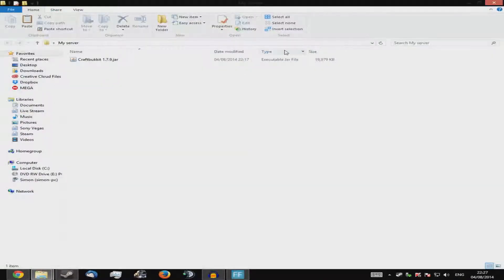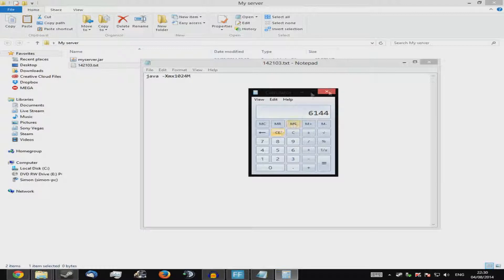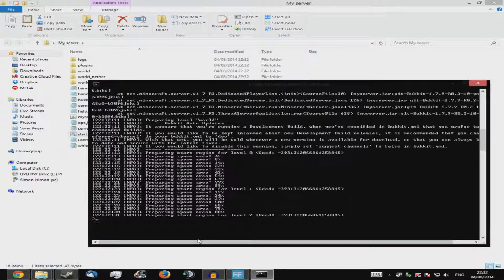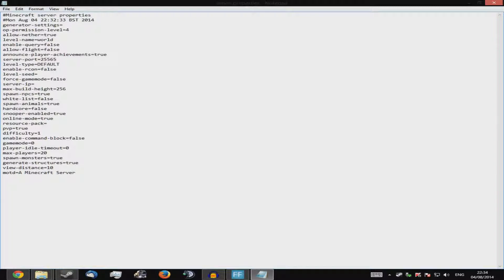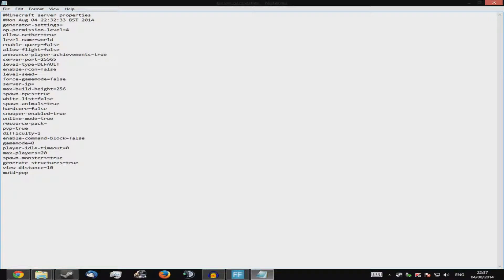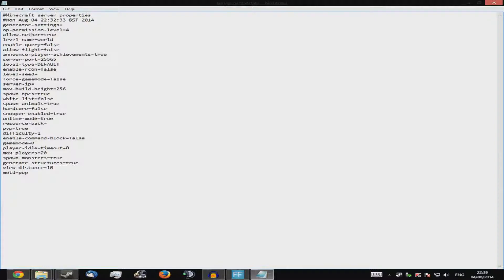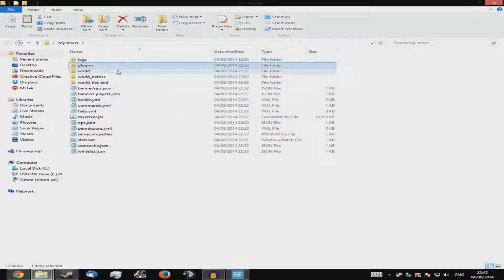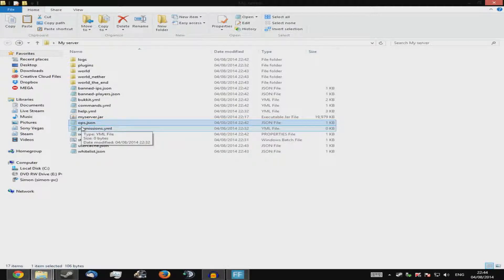[Gear tuts] How to make your own Minecraft bukkit server 1.7.10 [Cracked / non cracked]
How to make you own bukkit Server for Mineraft

All you need is here
Its easy if you follow

            Cant be ask or wont work

                       Bat Code
--Windows

java -Xmx1024M -jar [name of your server jar file].jar -o true
PAUSE

--Linux

#!/bin/sh
 BINDIR=$(dirname "$(readlink -fn "$0")")
 cd "$BINDIR"

--Mac